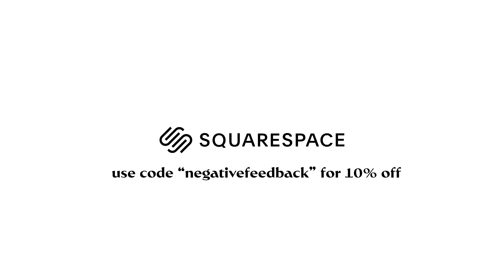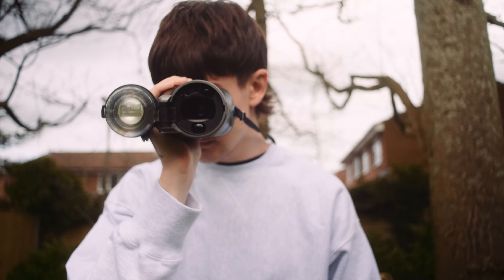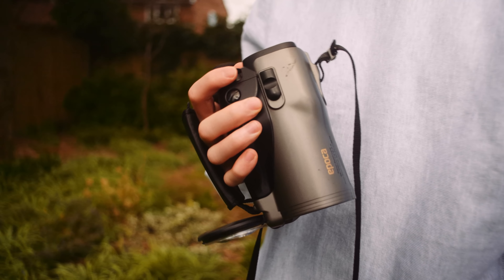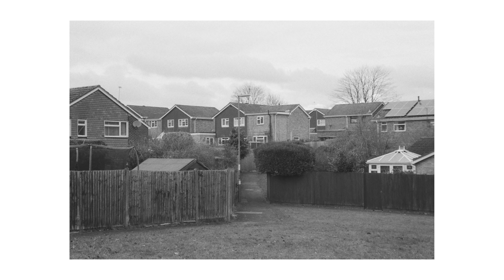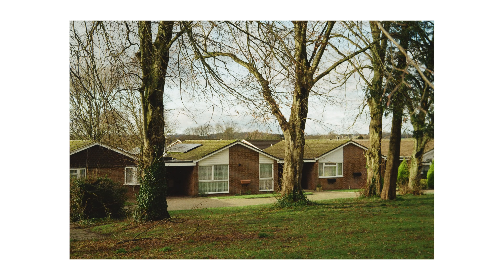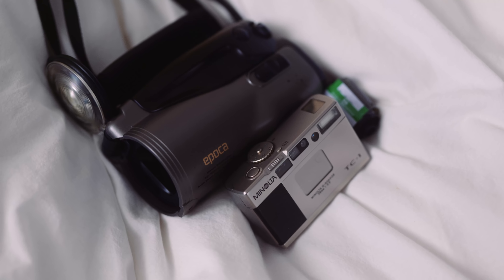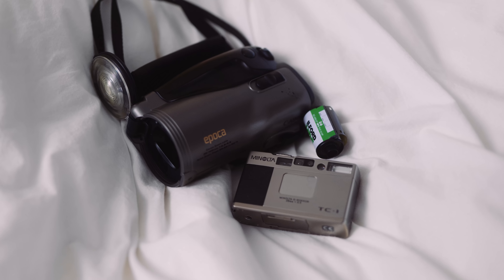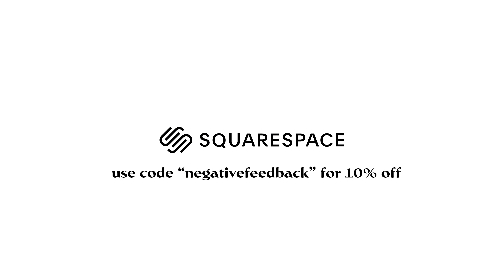unique 35mm point and shoot review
A review of the weird 35mm point and shoot film camera, the canon epoca.

Video recorded on Panasonic S1H, using RODE Microphones.